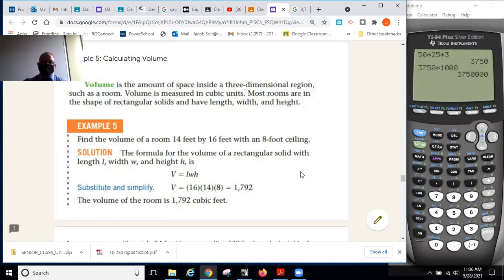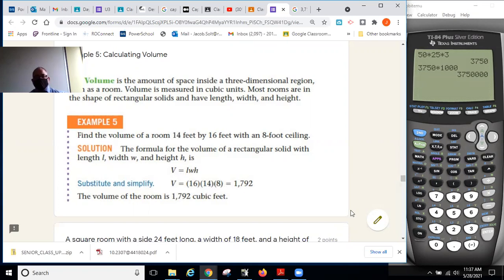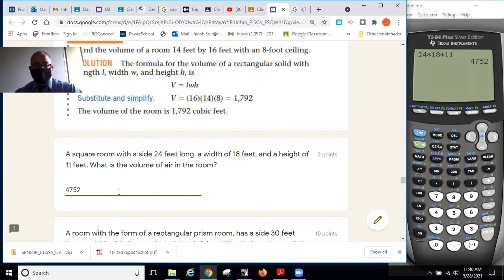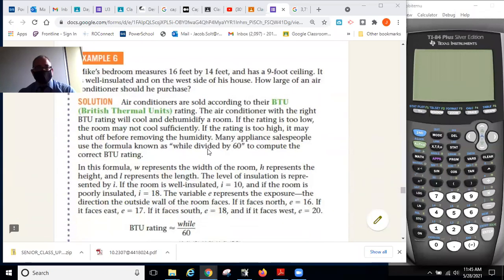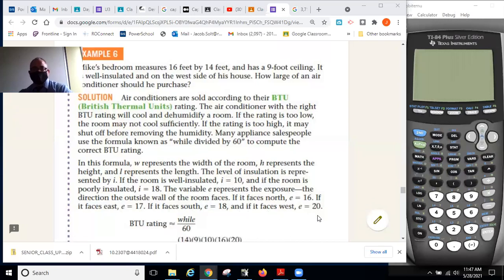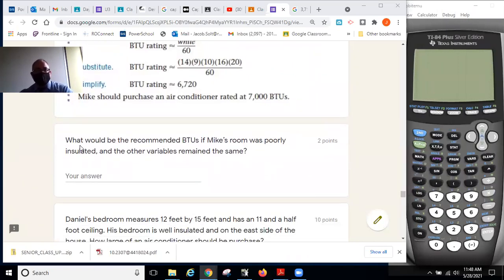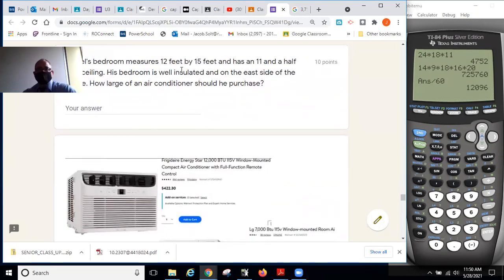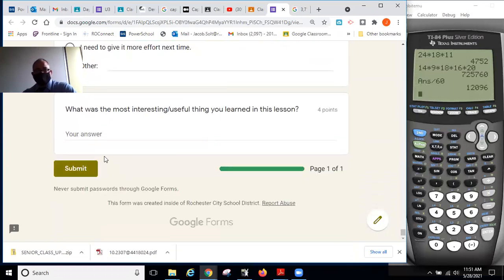Independent Living, Section 2: Examples 5 & 6